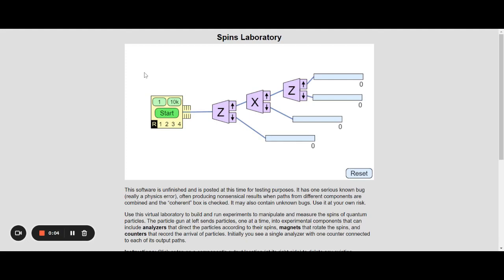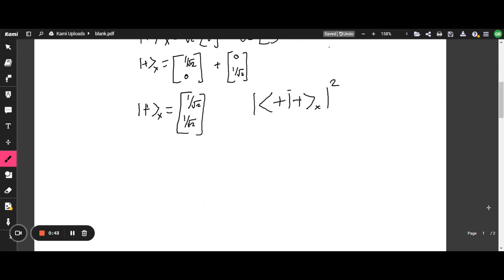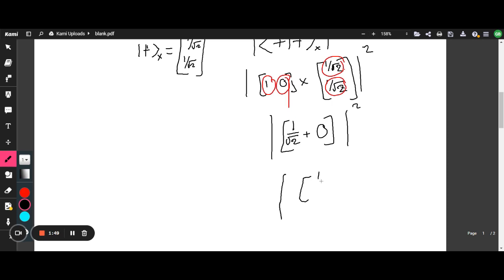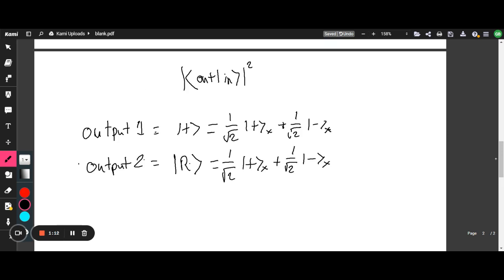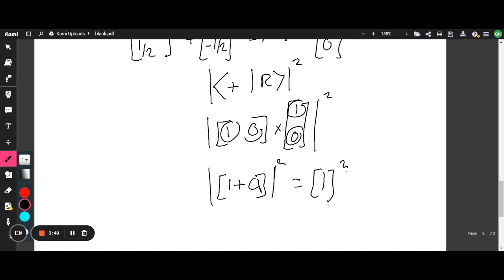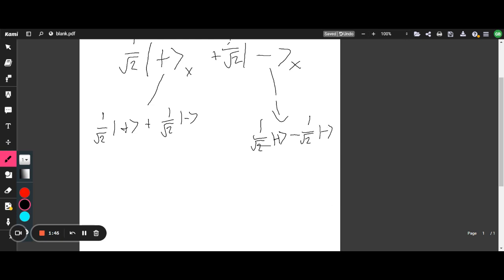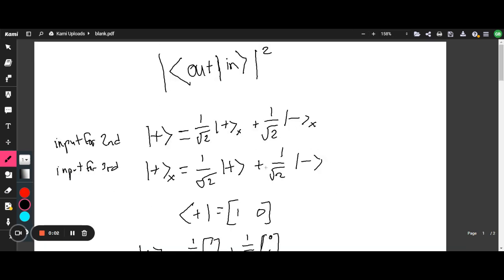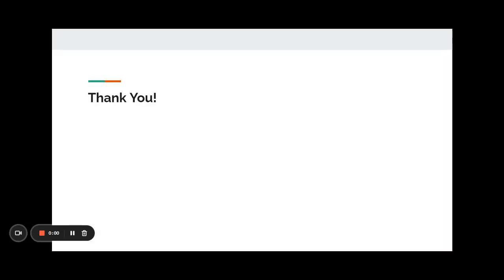Video 6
Please answer the questions after watching the video